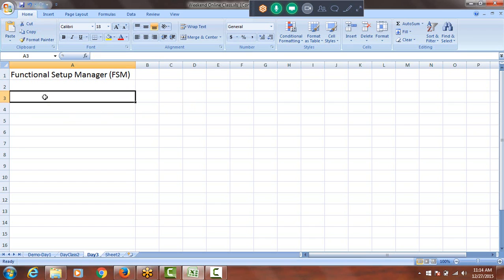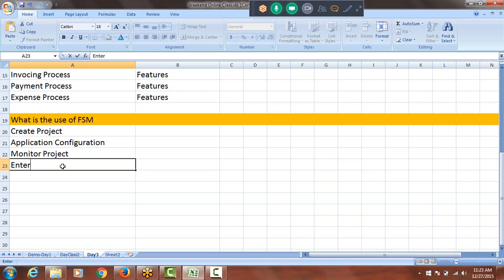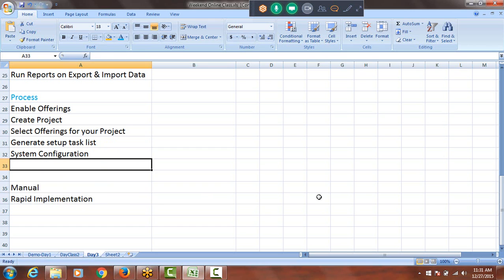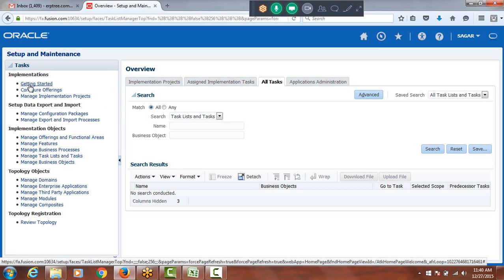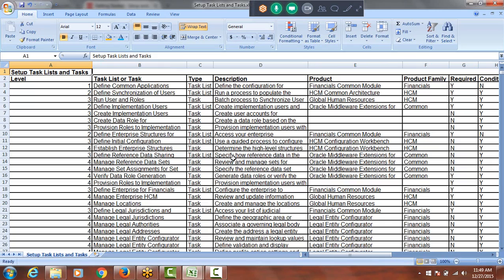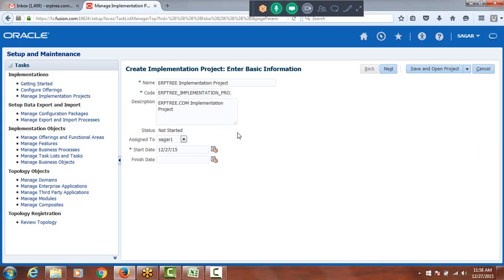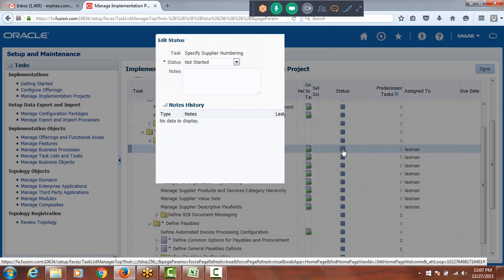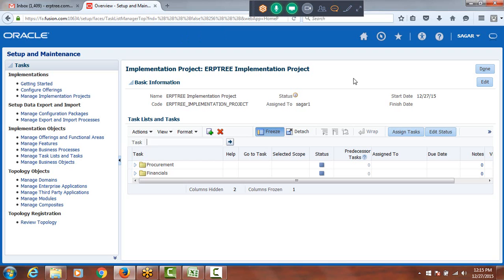Oracle Fusion Financials Online Training - FSM - Buy Self Paced Videos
Hi Dear,

Our office is located at:

403 & 404, 4th Floor, Manjeera Trinity Corporate

Hi Dear,

403 & 404, 4th Floor, Manjeera Trinity Corporate

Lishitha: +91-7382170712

Best regards,
ERPTREE Consulting Services Pvt Ltd Buy Self Paced Videos on Oracle Fusion Financials - 55 Hours Videos